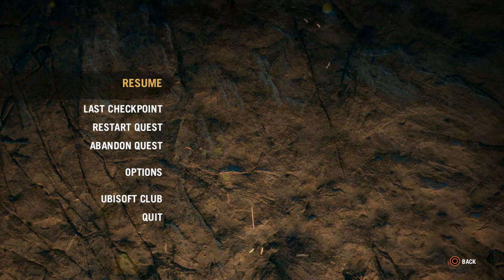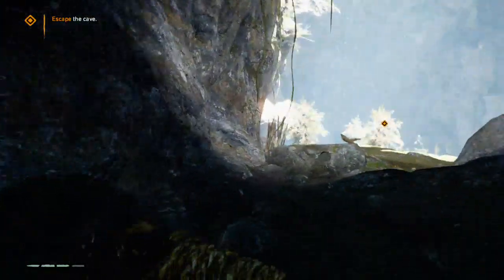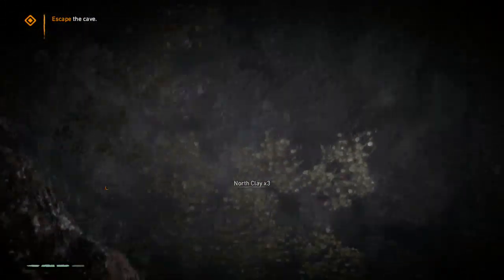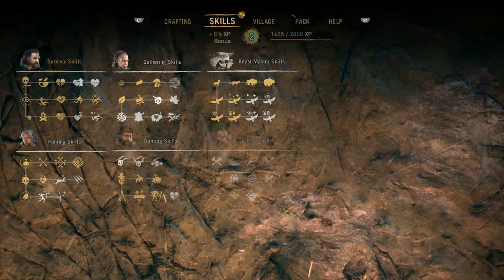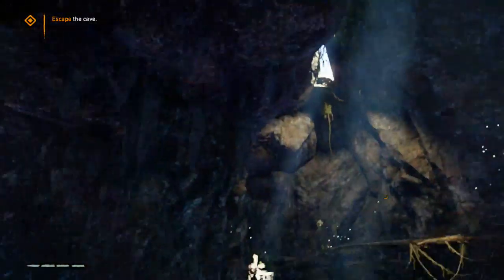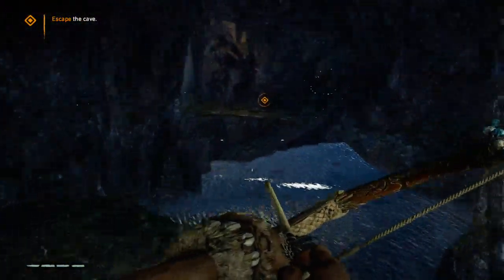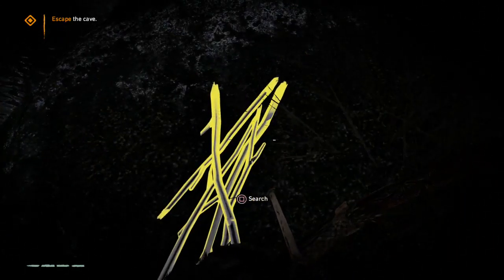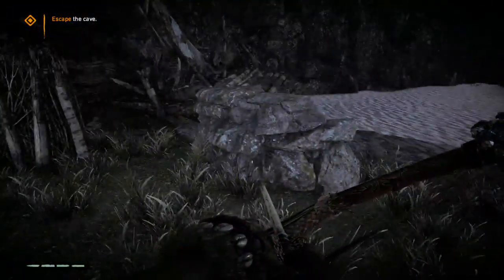FarCry Primal 28 Cave of the Drowned Part 1